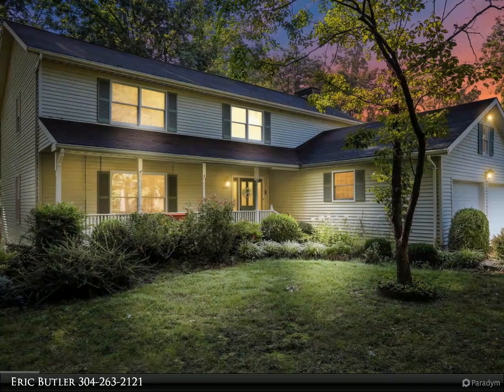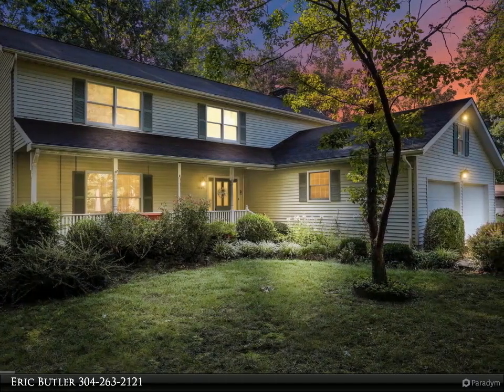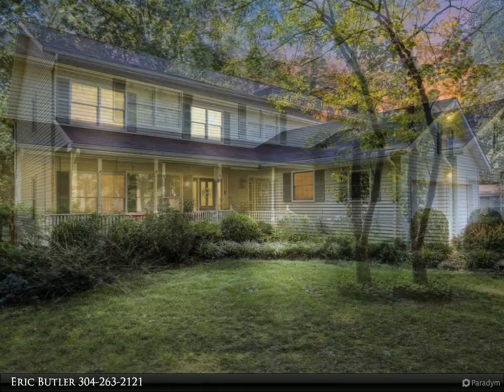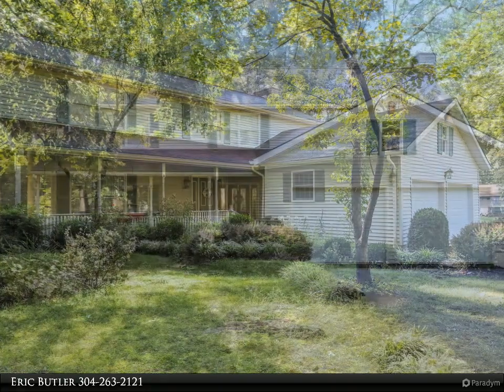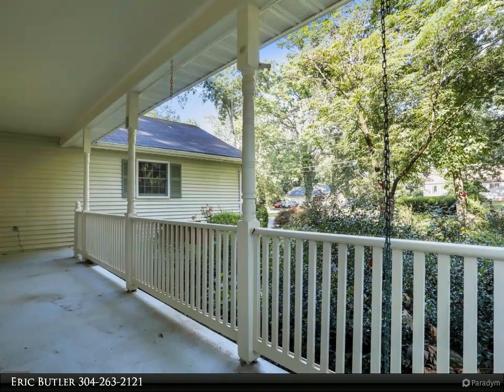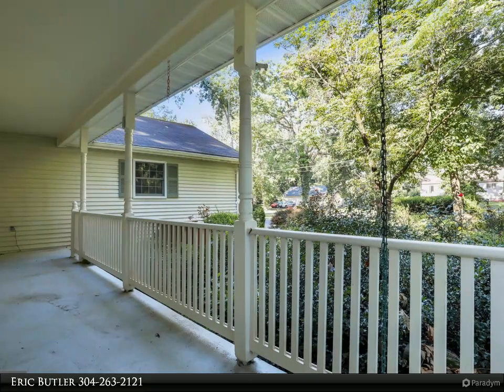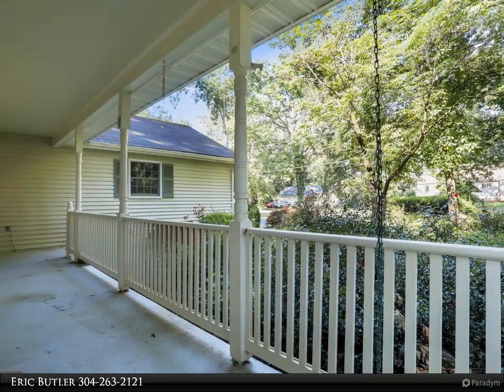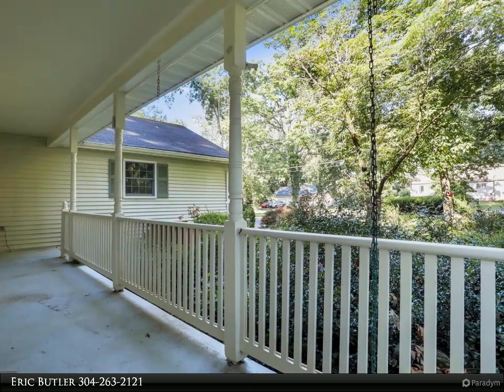342 TANBRIDGE DRIVE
Looking to put your TV acquired, home interior design degree to good use? This home located in the established and well-maintained development of Timberwalk is your diamond in the rough. Look past the dated colors and wallpaper and underneath you will find a solid home with really large rooms. As is typical with colonial homes there is a formal living room and dining room for those special occasions. The eat-in kitchen has an open railing overlooking the very large sunken family room with a brick surround gas fireplace. The fireplace is flanked on each side with two built in bookcases and a window seat with storage underneath. Upstairs the primary bedroom has a ceiling fan, walk-in closet and ensuite with a tub shower and a double bowl vanity. There are three additional bedrooms, one of which has a partially finished storage room attached. A shared full bathroom with shower stall completes the upstairs. The oversized two car garage measures 23.5x23.5 and has additional storage available above in the rafters. The 28x6 covered front porch is the perfect spot to enjoy the various plants included in the landscaping such as azaleas, boxwoods, roses, and ferns. The hummingbirds enjoy the various flowers. The two level, 51.5x10 deck on in the back runs the length of the house and overlooks the yard backing to trees creating a park like setting. The owner has even left behind a swing and a cable used to zipline through the back yard. Both the family room and dining room have doors leading to the deck. The crawl space is standing height and very clean. Additional features of the home include touches of beadboard throughout lower level, high/low air vents, intercom system, and an alarm system. The home is currently on public water and septic however public sewer has been brought into the neighborhood and it could be connected. Price per square foot of the home is considerably lower than ones that have been updated. Seize the opportunity to get into a fully functioning larger home at a smaller price. Your dream home could be created all at once or little by little as funds allow. Don’t miss out on this reasonably priced home and schedule your showing today.

2 full bath, 1 half bath

Eric Butler
CENTURY 21 Sterling Realty